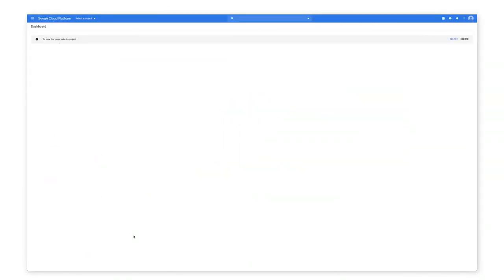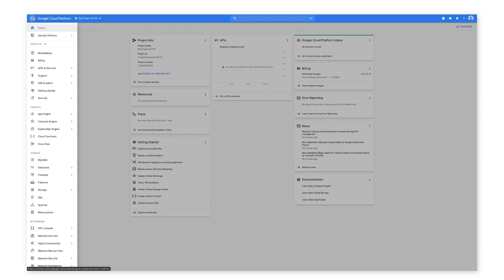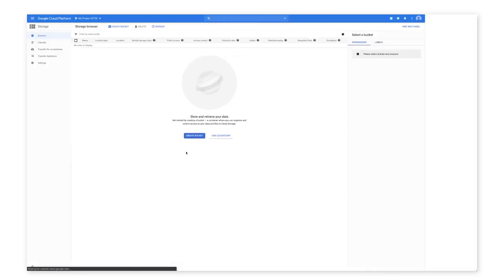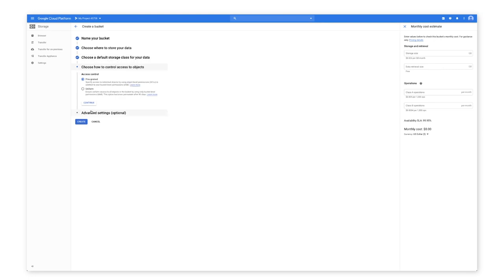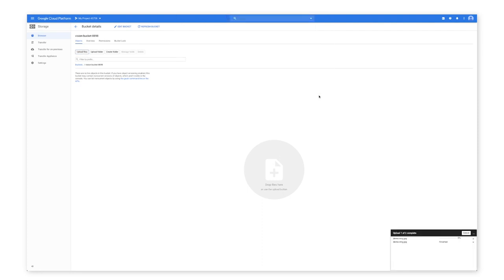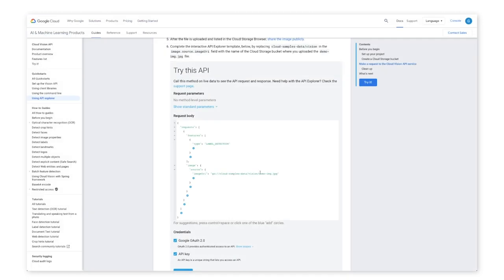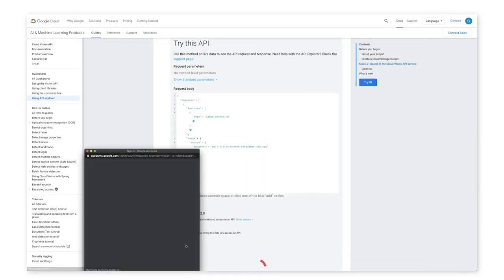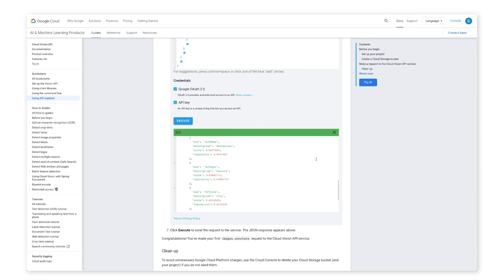Image recognition and classification with Cloud Vision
Being able to classify and recognize images with artificial intelligence is no longer a hard feat. Rather, this is now feasible with Google Cloud’s Vision API.  Watch to learn how to set up Cloud Vision API for your developer projects.

product: Cloud Vision API; fullname: Jen Person;